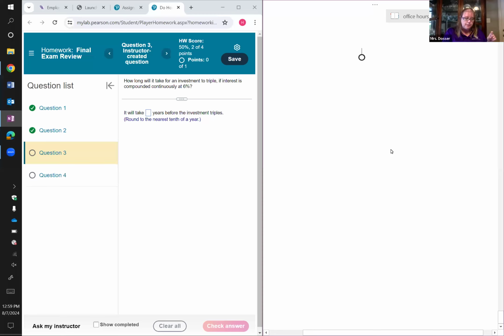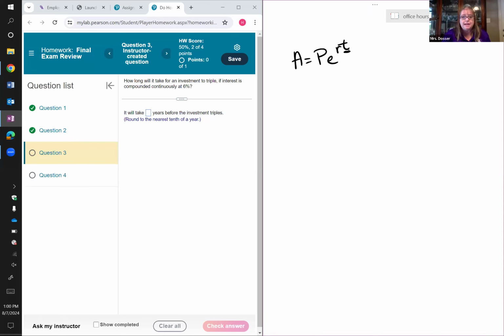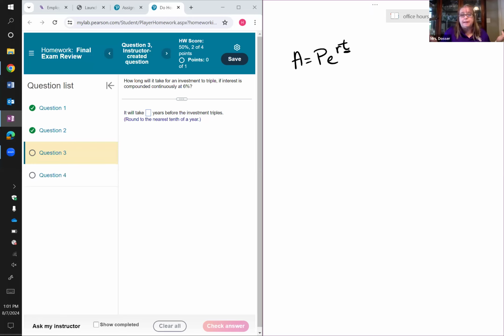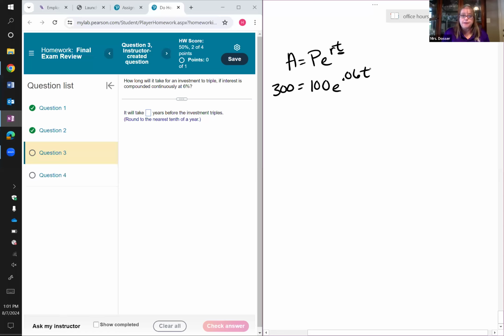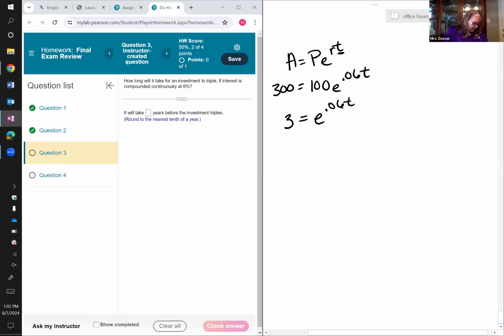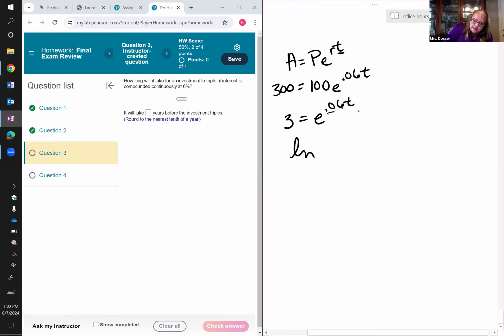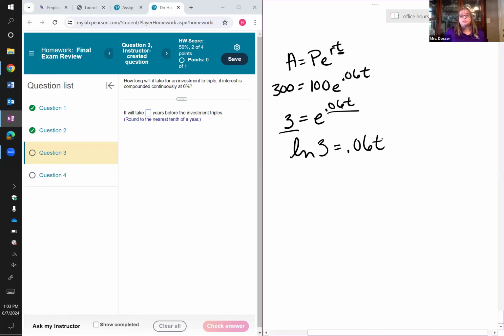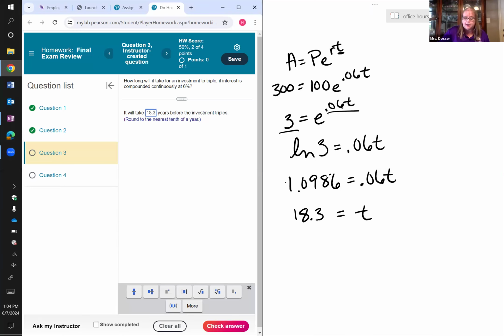Final Review Problem 3